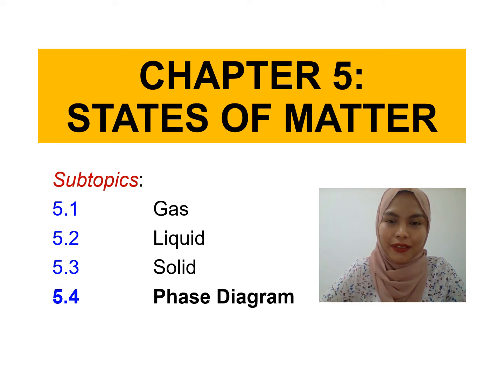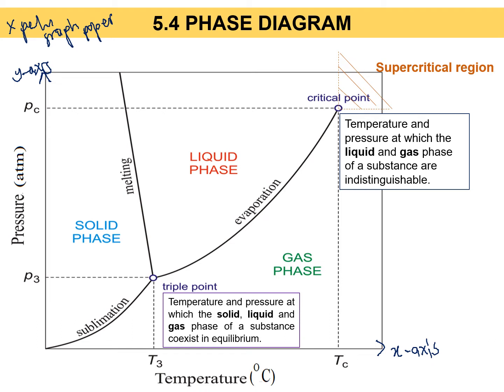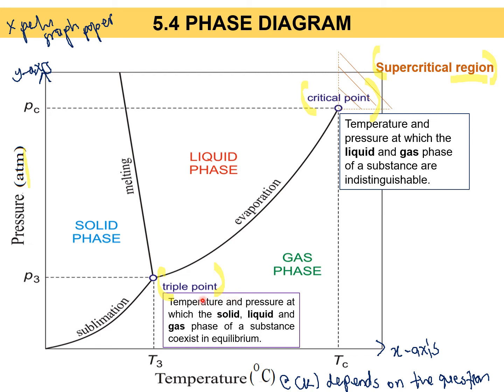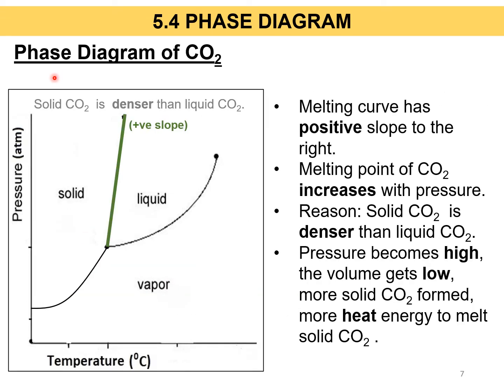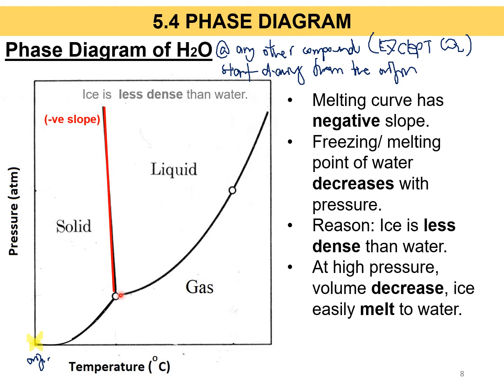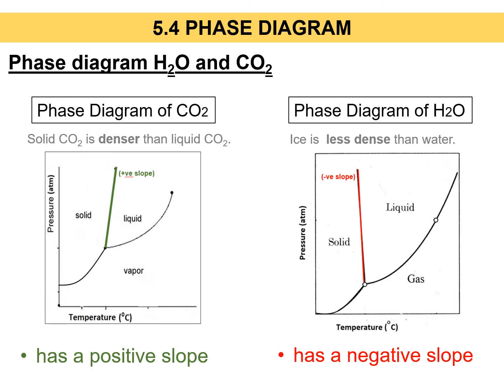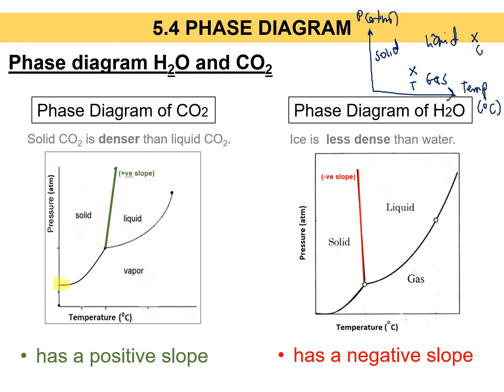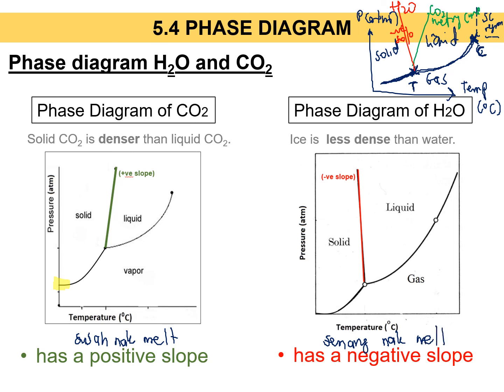Matriculation Chemistry Lecture Subtopic 5.4 Semester 1 [Part 1]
5.4-Phase Diagram
This video explains about:
a) Define phase, triple point and critical point.
b) Identify triple and critical point on the phase diagram.
c) Sketch the phase diagram of H2O and CO2
d) Compare the phase diagram of H2O and CO2 and explain the anomalous behaviour of H2O